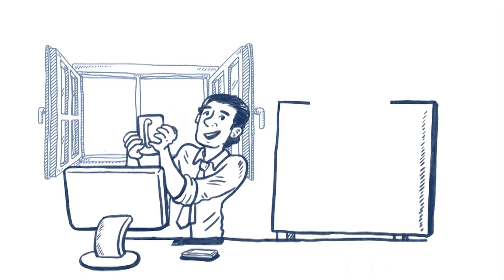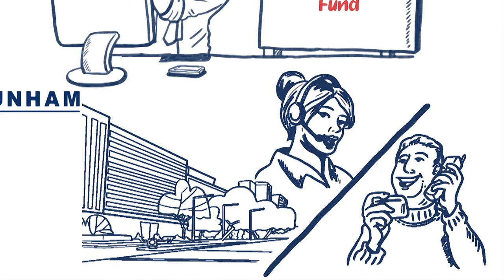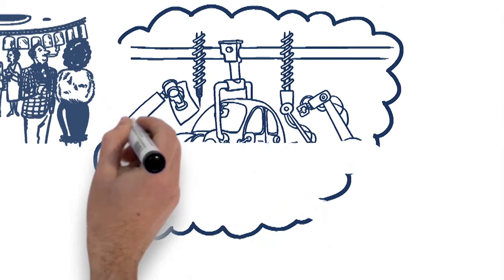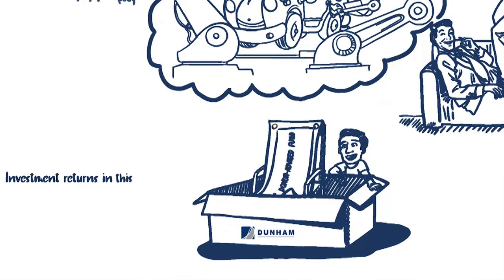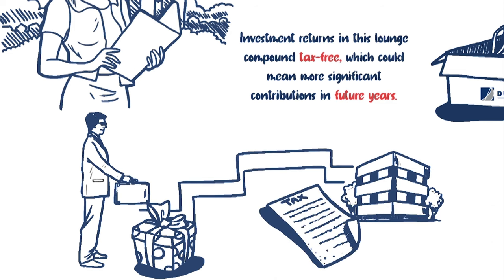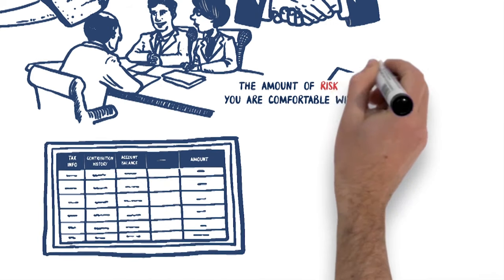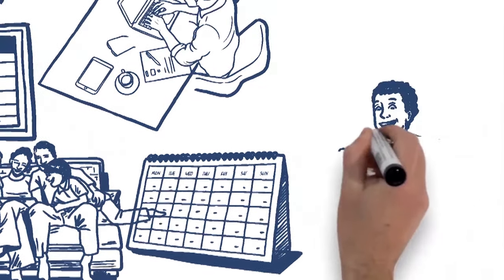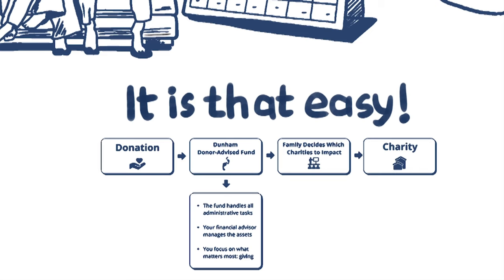What is a Donor-Advised Fund?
Today, we are going to examine a very special type of investment account that is strictly for charitable giving.
A donor-advised fund.
A donor-advised fund is used when you wish to be more intentional with your charitable giving, support an organization you are passionate about, and you use it when you want to leave a positive impact for your family to follow.
The reason  donor-advised funds have increased in popularity is because they provide many tax and charitable giving advantages previously available only to those wealthy enough to set up private family foundations.
Think of a donor-advised fund as the lounge at a car dealership where you comfortably wait until your new car is prepped and made ready for you. The donor-advised fund is where your charitable contribution sits until you are prepared to make a donation to a specific charity. Investment returns in this lounge compound tax-free, which could mean more significant contributions in future years.
One of the  benefits of a donor-advised fund is that it is simple to establish and simple to understand. Once established, you make an irrevocable gift to the fund, meaning this money cannot be returned to you. The result of this gift is an immediate tax deduction in the year the donation is made to the fund.
Your financial advisor can help you open a donor-advised fund. Together, you will decide the amount of growth you want in your fund and the amount of risk you are comfortable with.
Most donor-advised funds offer an easy to use portal where all of your tax information, contribution history, account balance, and more can be found. This allows you to see the positive impact you are making.
A donor-advised fund empowers you and your family to decide which charities you want to support and when you want to contribute, which could be over the course of many years.
When you are ready to donate to a charity, you simply go to your Donor-Advised Fund portal, select the charity and the amount you want to contribute, and the money is then disbursed to the charity you chose.

Establishing a Donor-Advised Fund is fast, easy, and the benefits of charitable giving with your family are immeasurable. Speak to your financial advisor today to find out how a  Donor-Advised Fund can help you leave a positive impact for your family to follow.